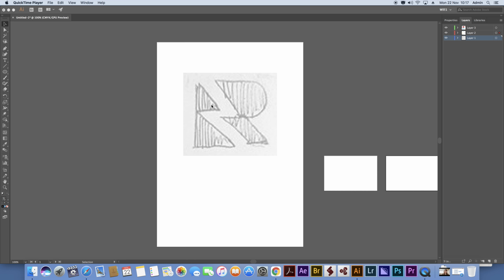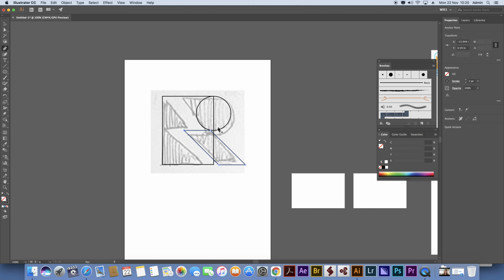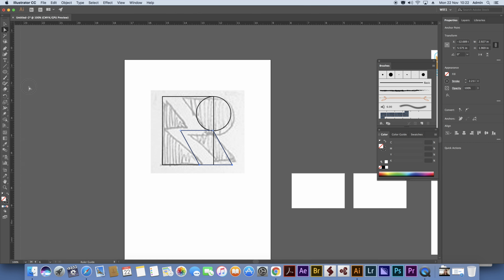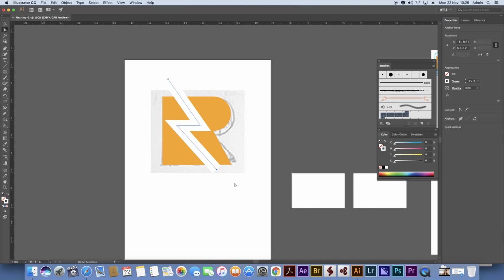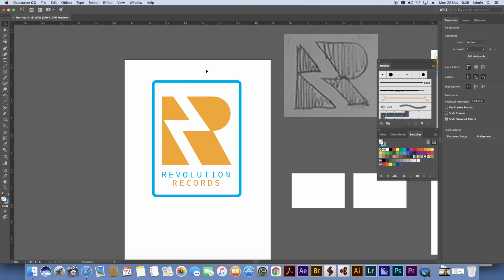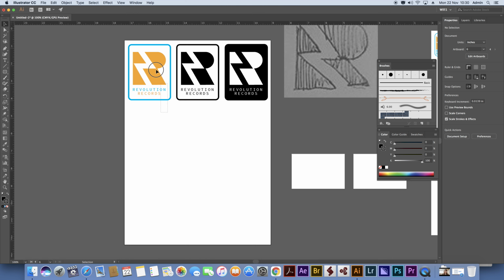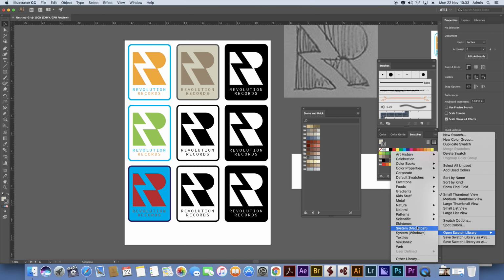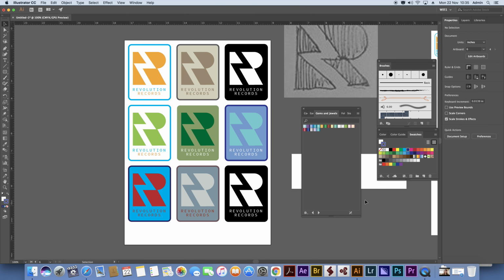Revolution Logo build